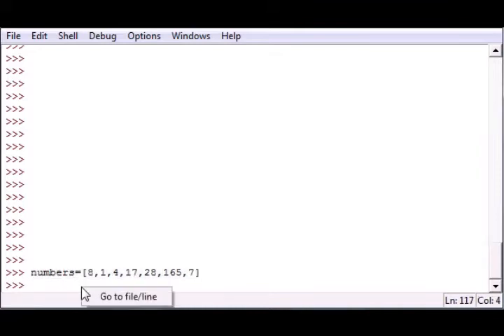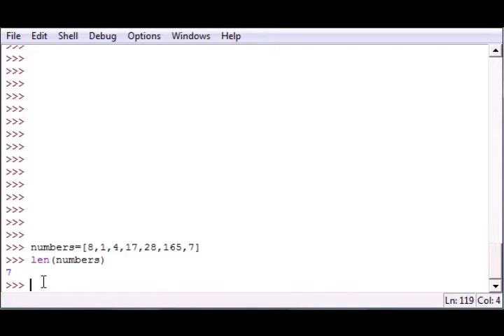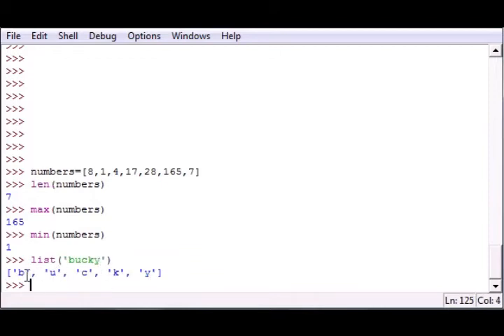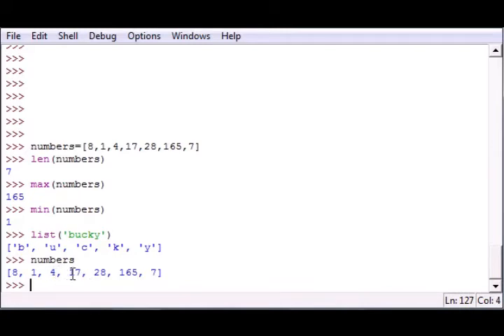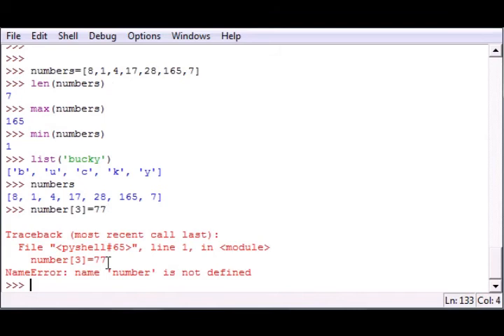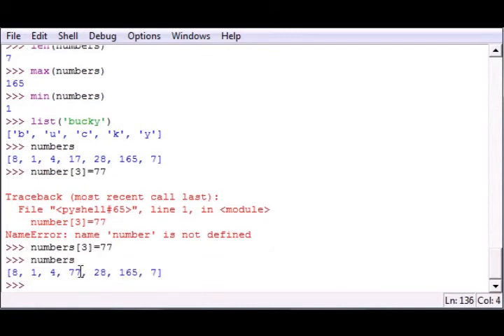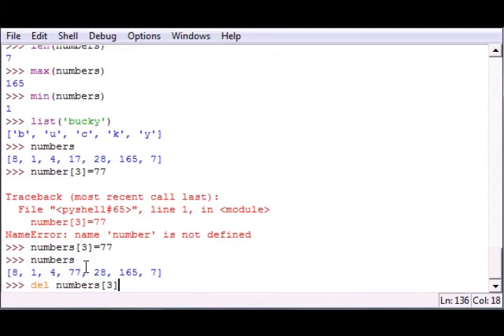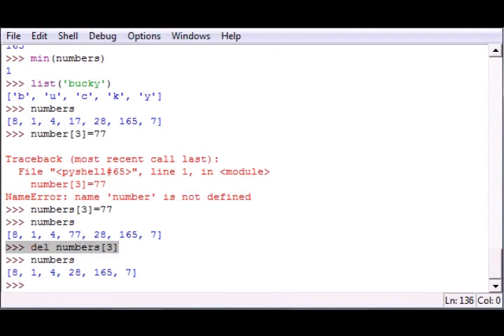Day 12 More List Functions Python Programming